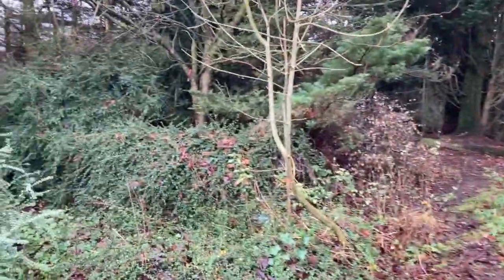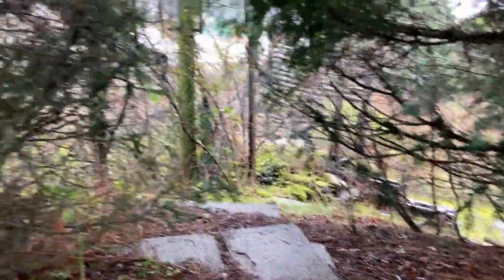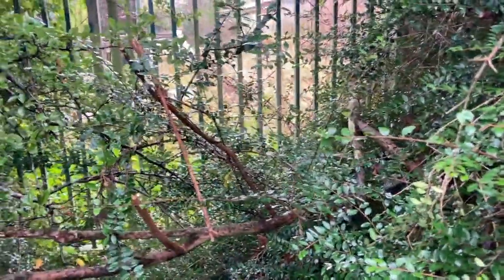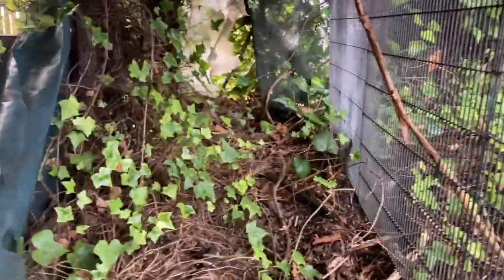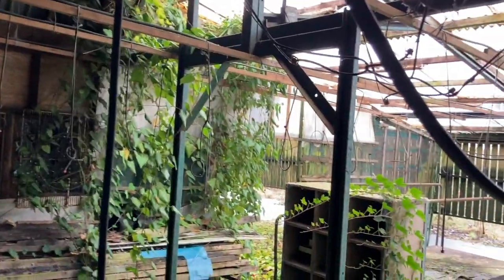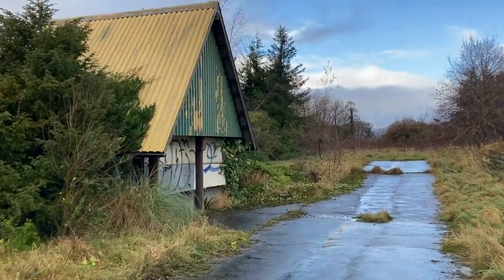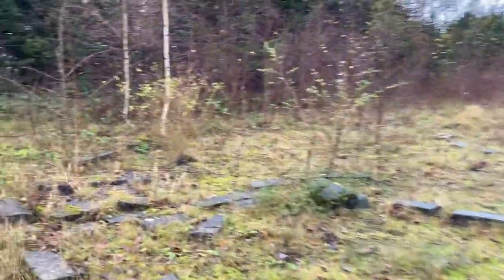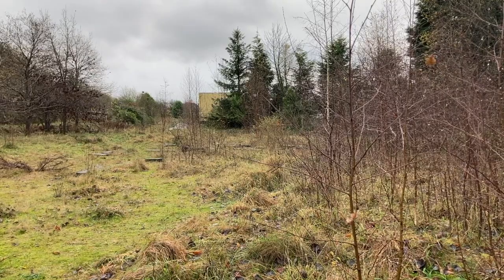ABANDONED!!! Garden centre Milnrow, Rochdale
In todays video I visited a place not far away from the Abandoned soccer village to an Abandoned Garden centre in Milnrow, Rochdale, probably think closed in the early 2000s.

Cameras used: iPhone SE
Tripod used: Joby Gorillapod mobile rig and wavo mobile microphone

Music used in today’s video: Do you ever wonder (instrumental version)
                                                   Move to the rhythm (instrumental version)

All music used in this video is from Epidemic sounds.